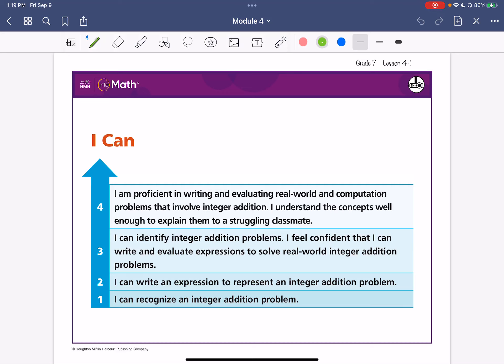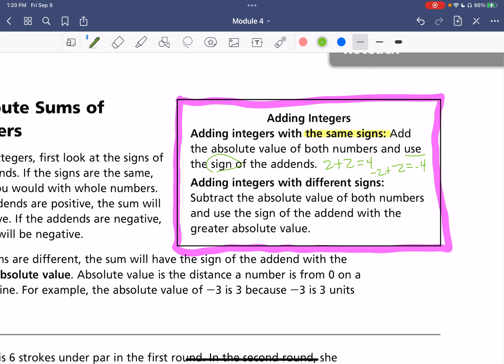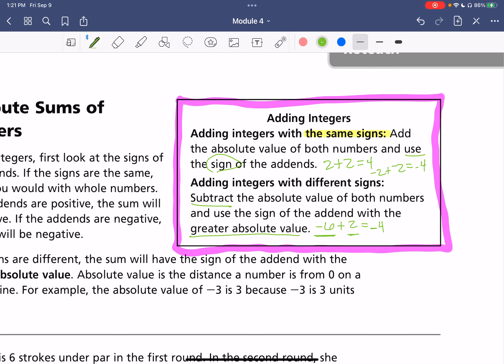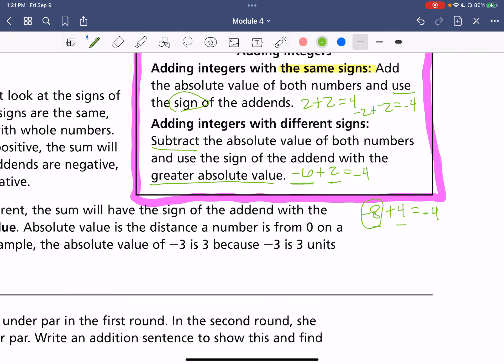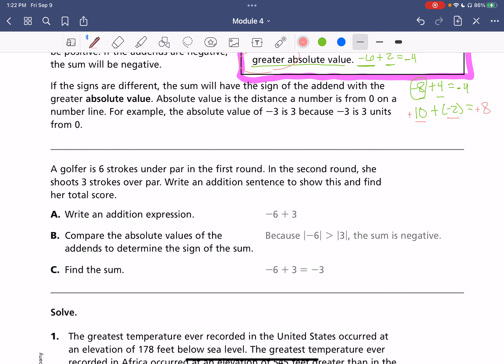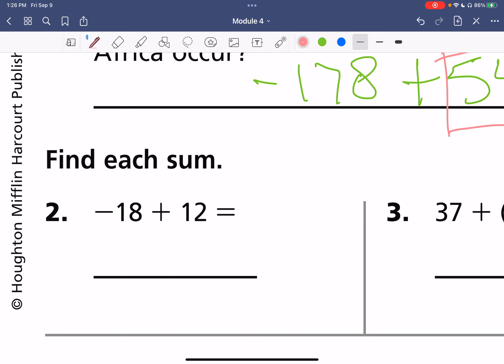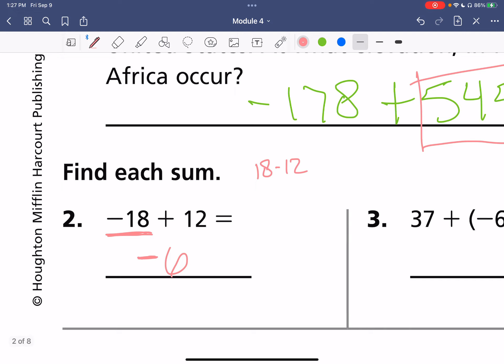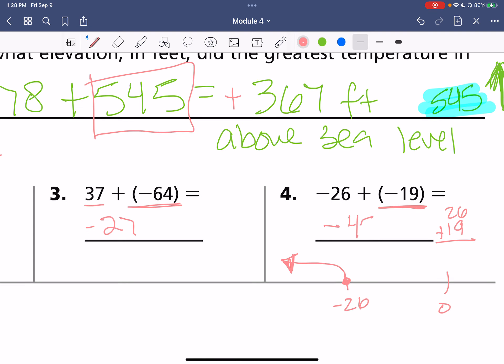Into Math 7th Grade Lesson 4.1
I can identify integer addition problems. I feel confident that I can write and evaluate expressions to solve real-world integer addition problems.